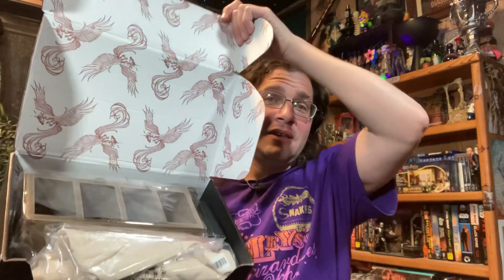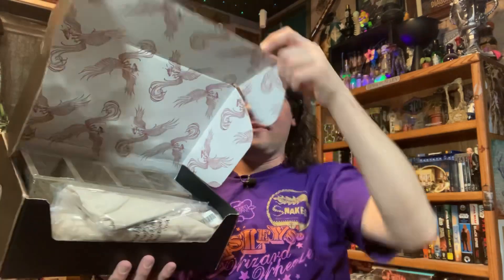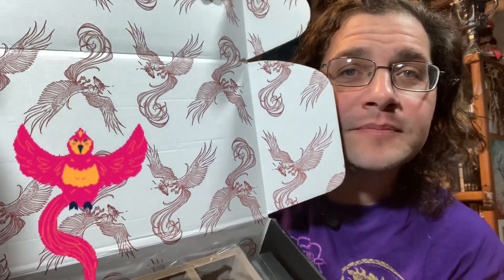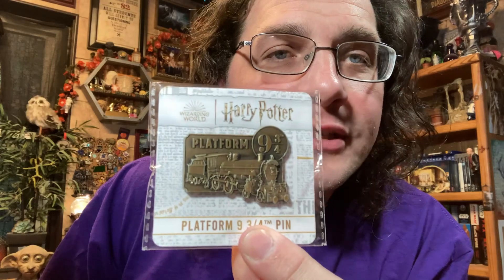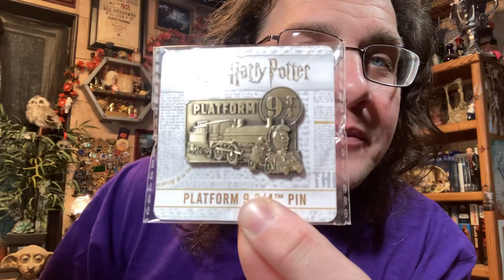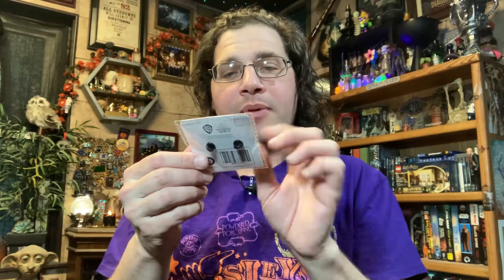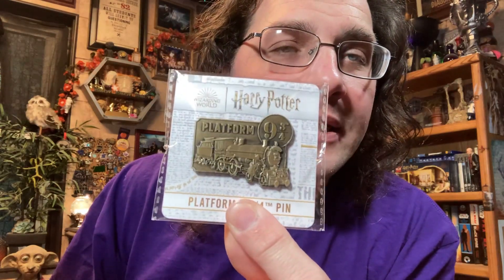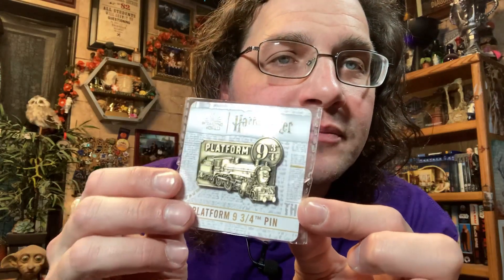Unboxing More Loot Crate Goodness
Another box from Loot Crate that has no discernible theme, rhyme or reason. At least as far as I could tell….